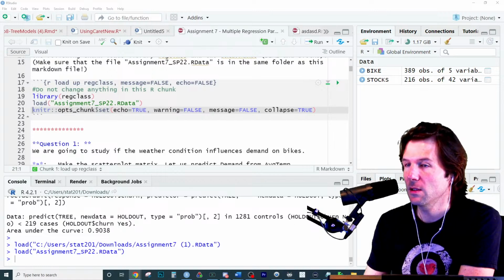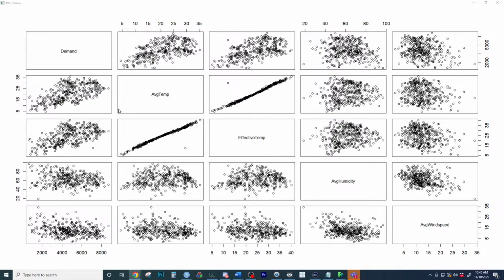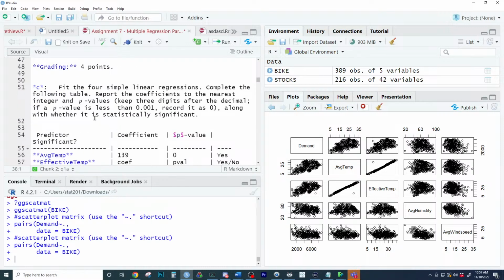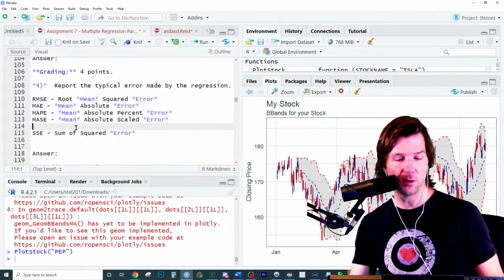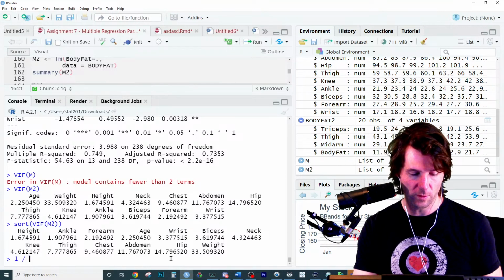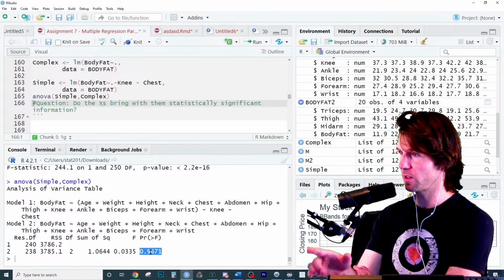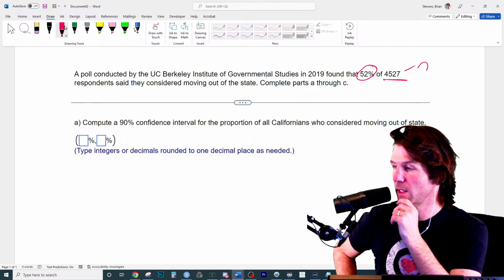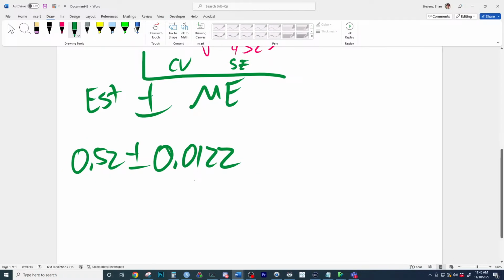Office Hours - November 10th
0:00 - Start of Stream
9:10 - BAS 320 - Making a Scatterplot Matrix
15:23 - BAS 320 - R^2 Adjusted
25:43 - BAS 320 - Q1D
38:13 - BAS 320 - Q1D Part E
54:20 - BAS 320 - Q1D Part I
1:01:03 - STAT 201 - Chapter 13 Quiz - A poll conducted by the UC